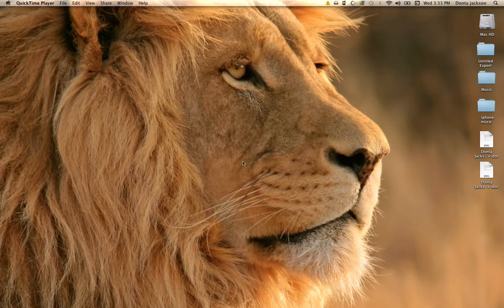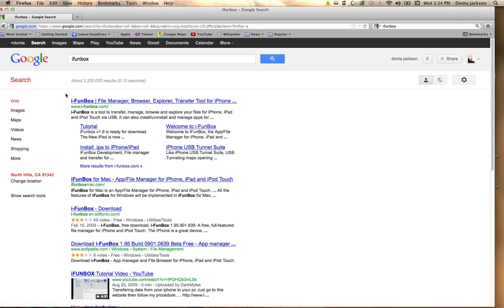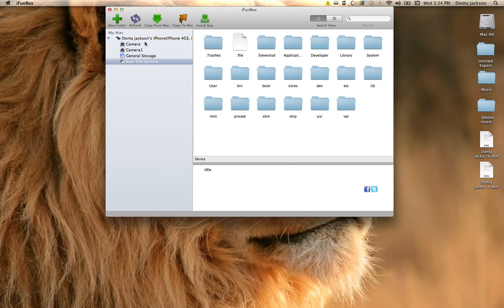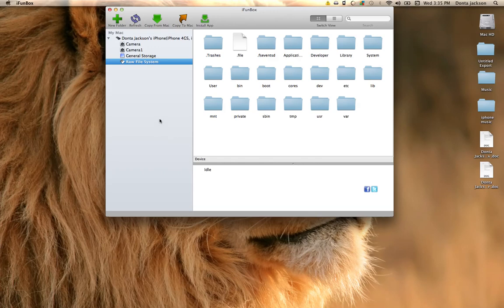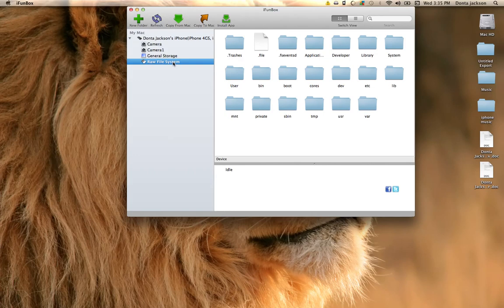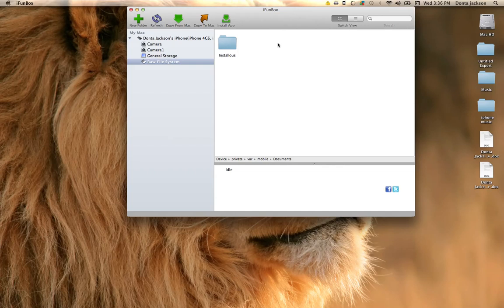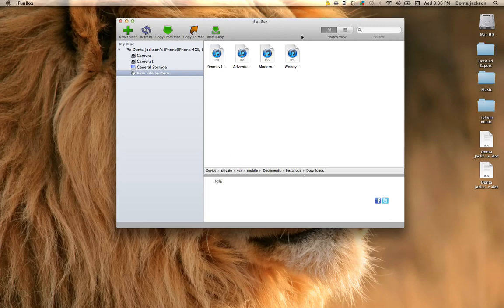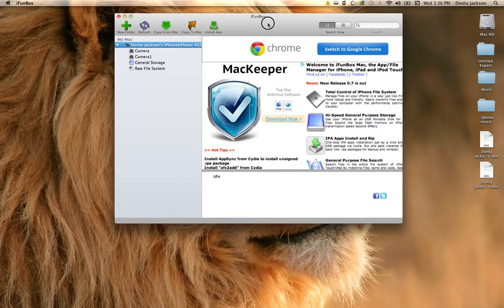how to use ifunbox to root in Your iPhone,iPod and iPad